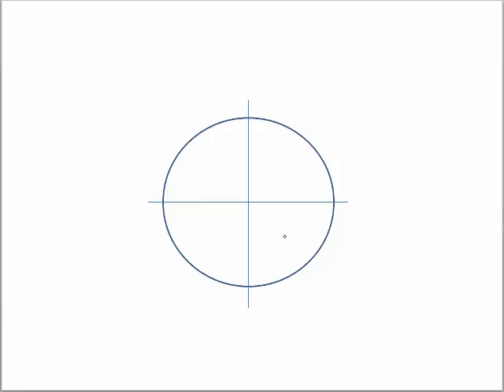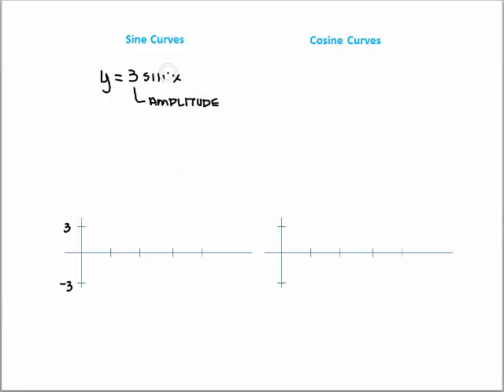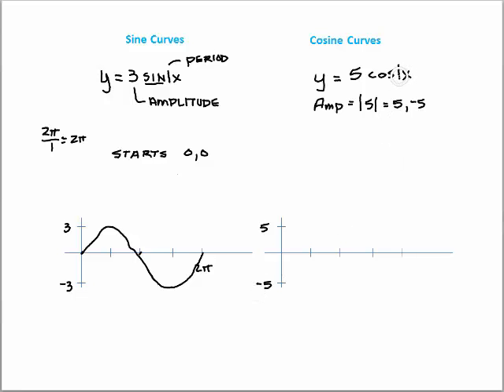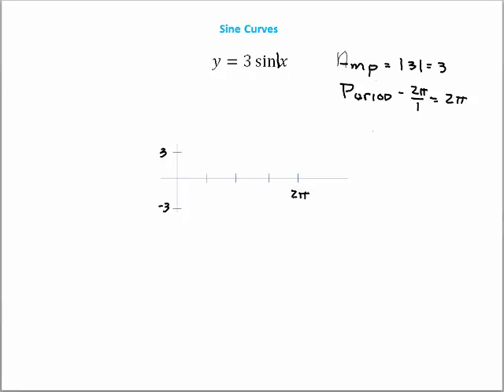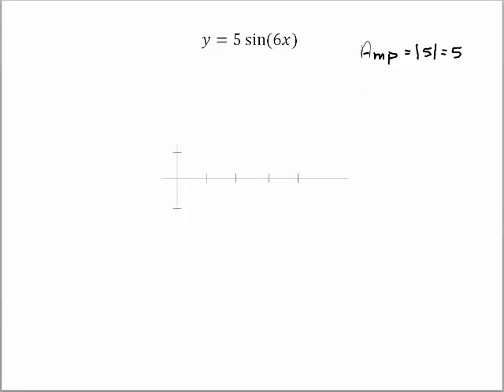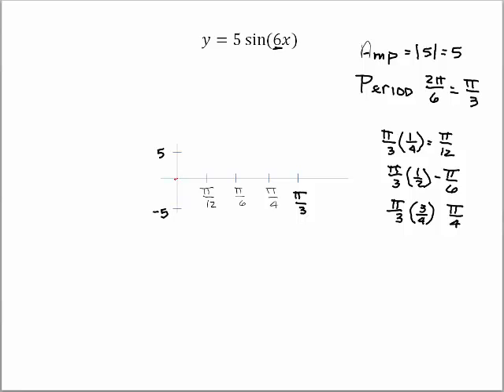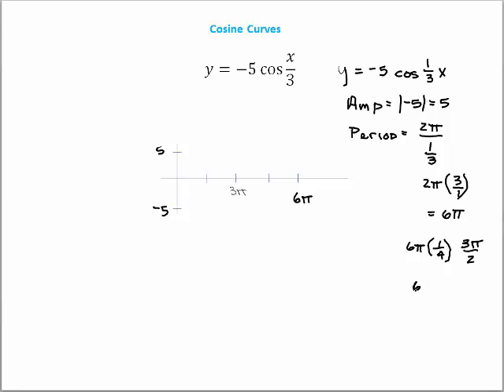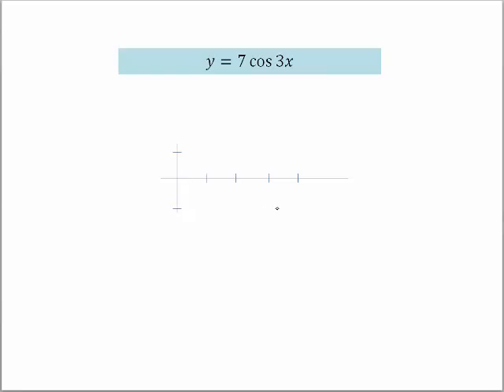Technical Math Sine and Cosine Graphs